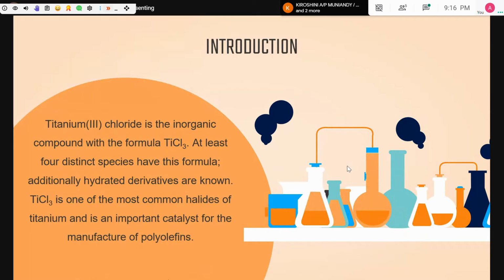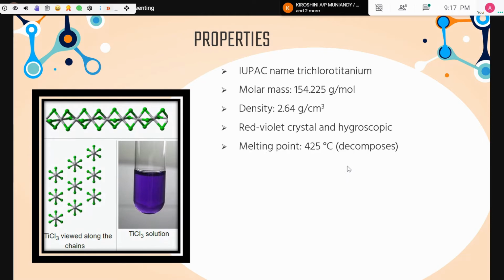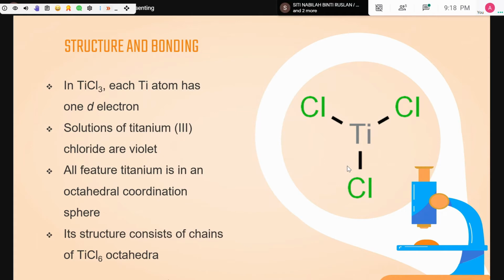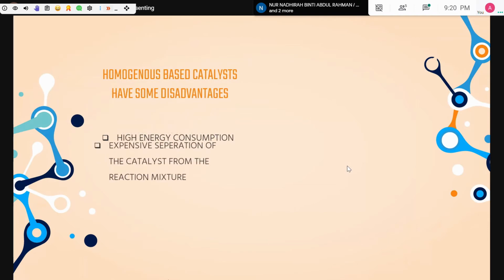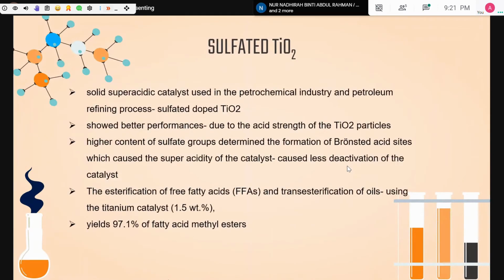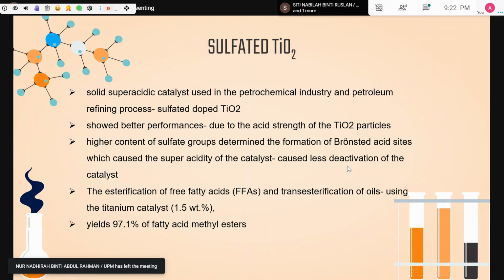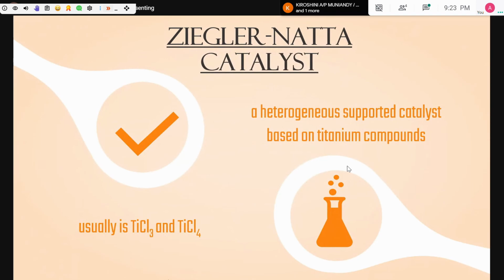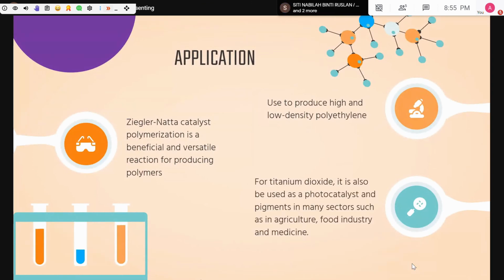SCL CHEMISTRY Titanium(III) Chloride as a catalyst